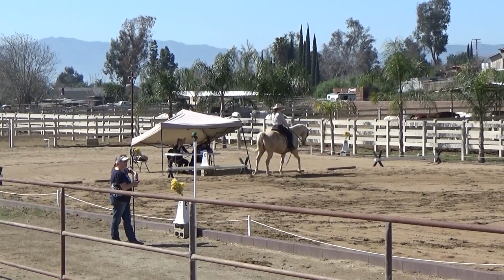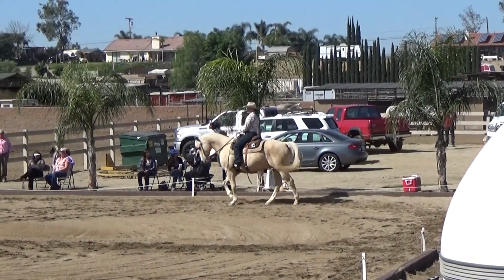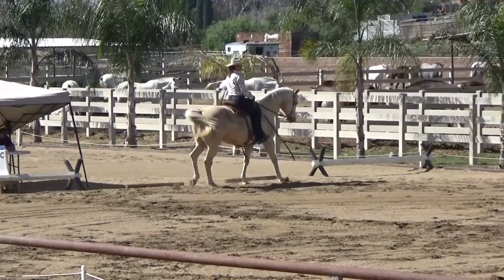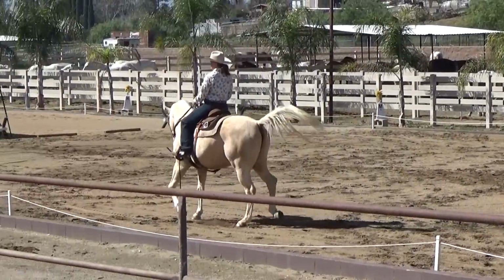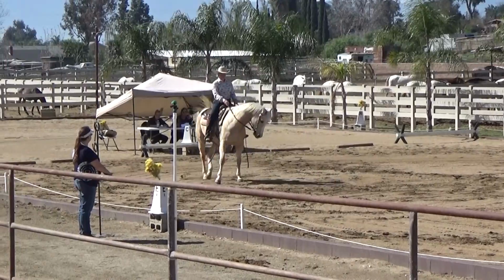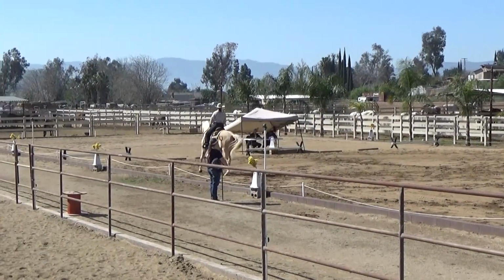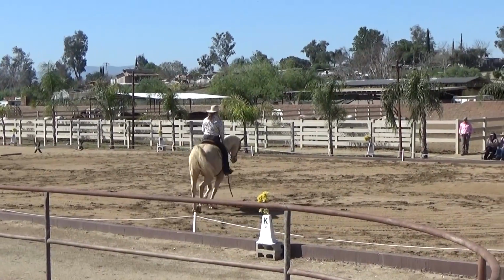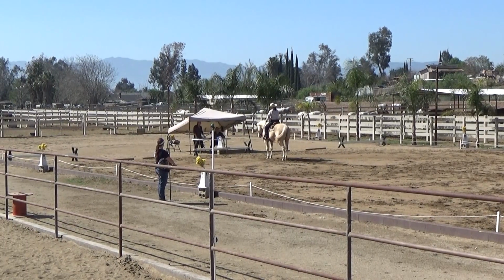Working Equitation Intermediate Dressage Test Tarrin Warren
Tarrin Warren, owner of TNT Quarter Horses in Milano, Texas, traveled to California to participate in a 5-day clinic with World Class Portuguese Trainer Nuno Matas.

Here is Tarrin is  competing in the Intermediate WEIAUSA Dressage Test at Mira Loma, CA March 8, 2015 on one of the four horses she brought to train.